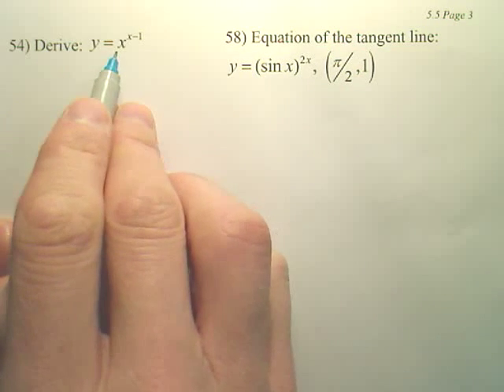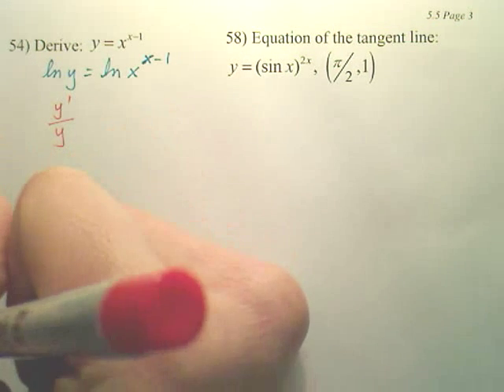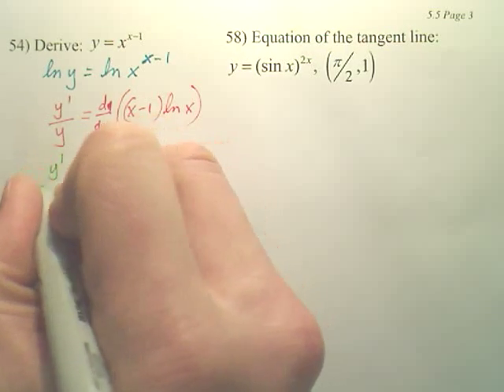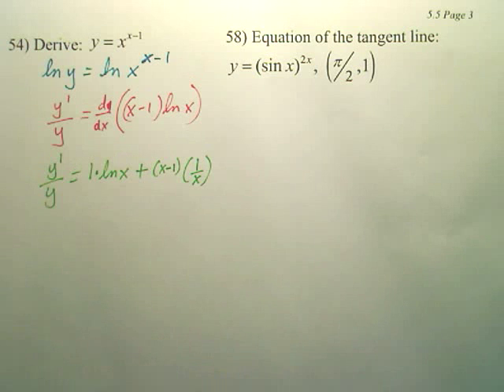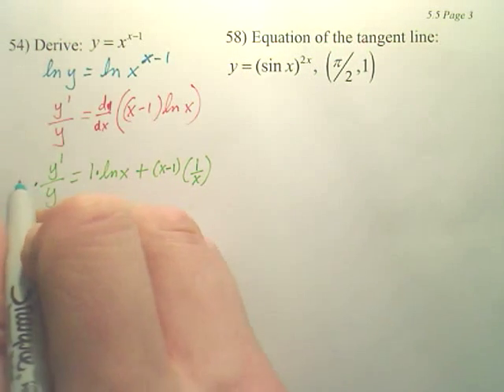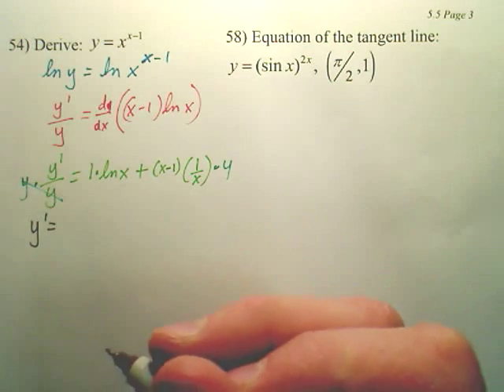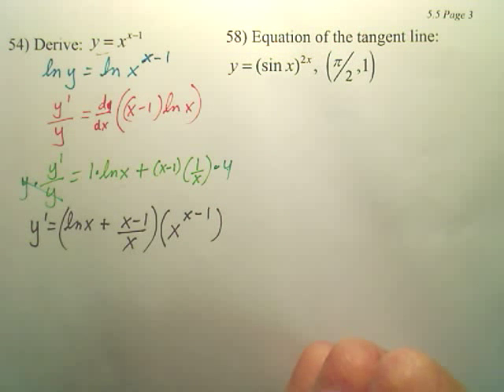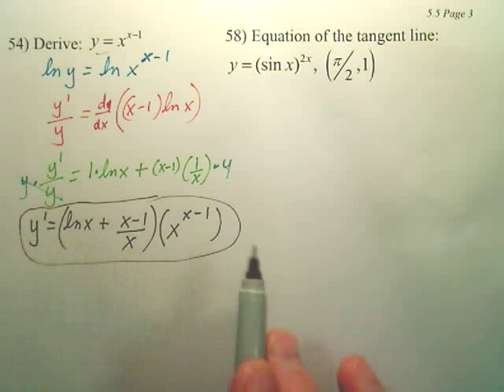5.5c1 Bases Other than e and Applications - Calculus